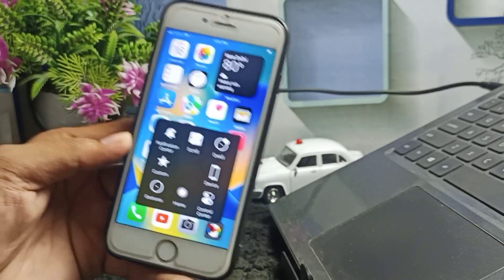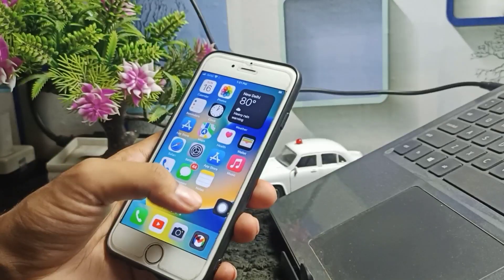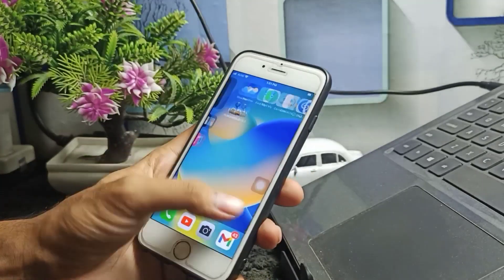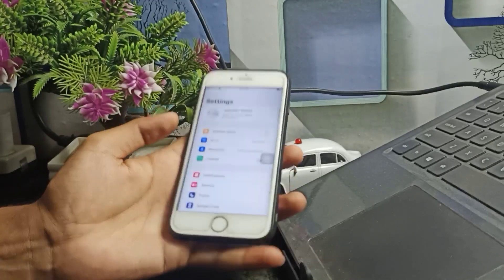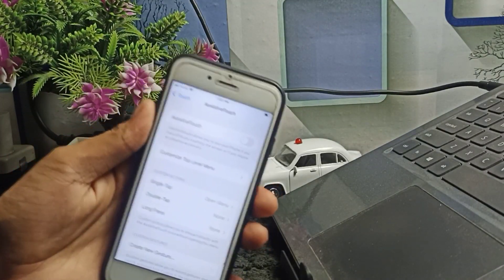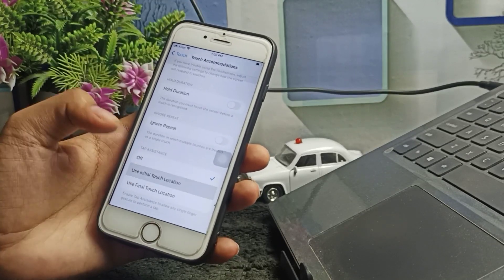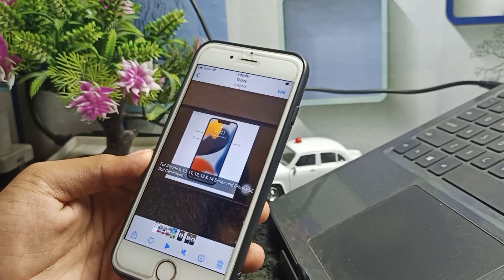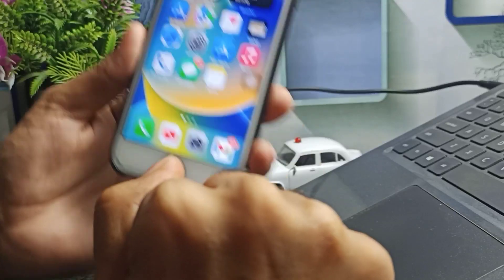iOS 16 Assistive Touch Not Moving |How To Fix Assistive Touch Not Working|ios 16 assistive touch bug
iOS 16 Assistive Touch Not Moving | How To Fix Assistive Touch Not Working | Assistive Touch Issue
1.how to fix assistive touch not moving on iphone after ios 16
2.how to fix assistive touch not working on ios 16
3.assistive touch not working on iphone
4.ios 16 assistive touch not moving
5.how to fix assistive touch not moving ios 16
6.assistive touch not working
7.assistive touch not working iphone 13
8.assistive touch not working iphone 11
9.how to fix assistive touch not working

instgram 📌👉 jatinder_222

Solved queries 🟢👇
1.assistive touch ios 16
2.ios 16 assistive touch bug
3.ios 16 fix assistive touch not working
4. why assistive touch not moving on iphone
5.how to fix assistive touch not working on ios 16
6. assistive toouch not working
7.assistive touch problem
8.iphone 13 assistive touch not working on ios 16

Your questions 🟢👇
1.iphone 12 assistive touch not working 2.how to fix assistive touch not working
3.fix assistive touch not working on iPhone
4.assistive touch not working on iphone
5.ios 16 assistive touch not moving